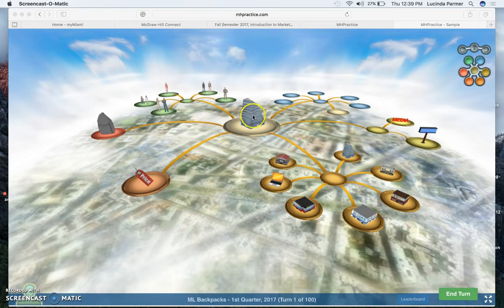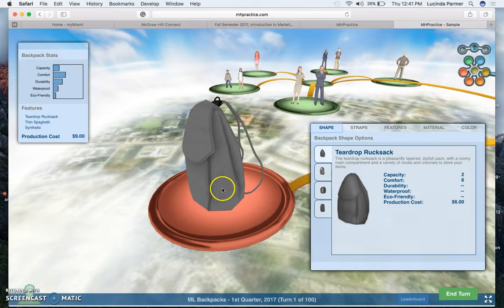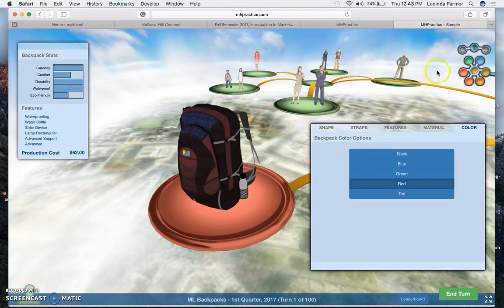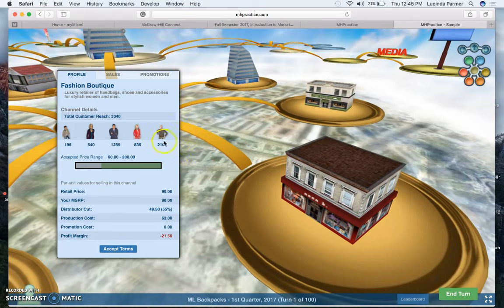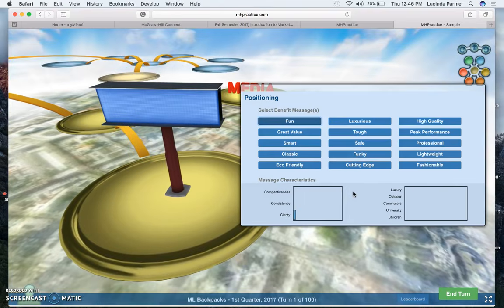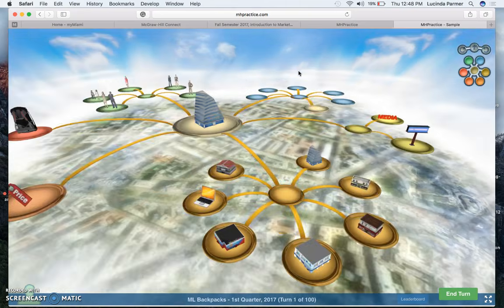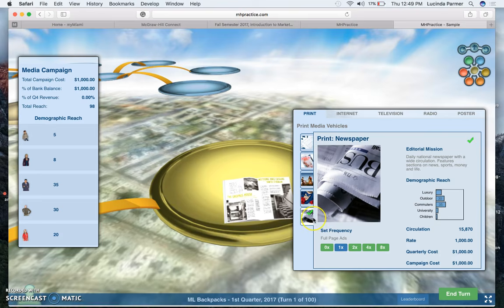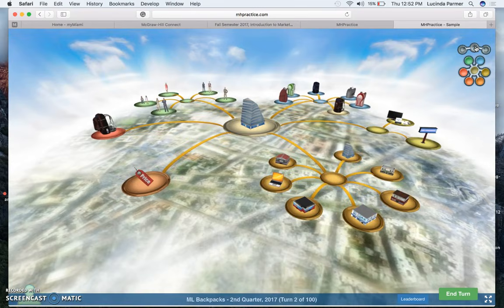Marketing Simulation Game Audio Screencast Overview